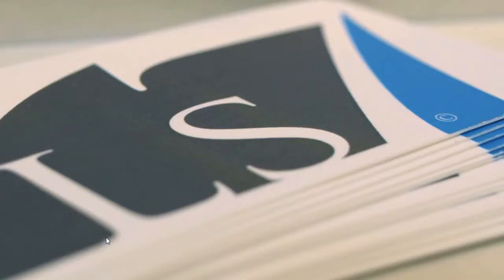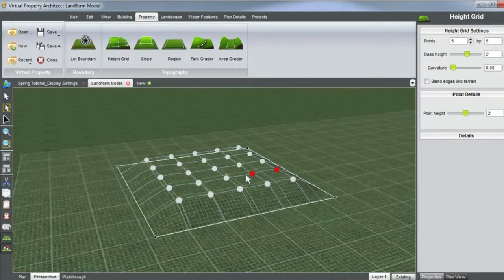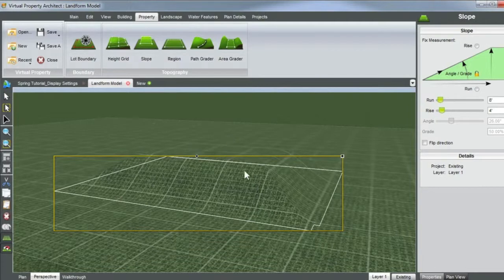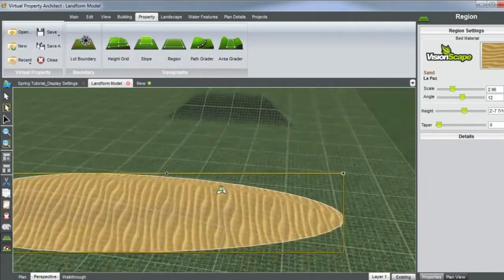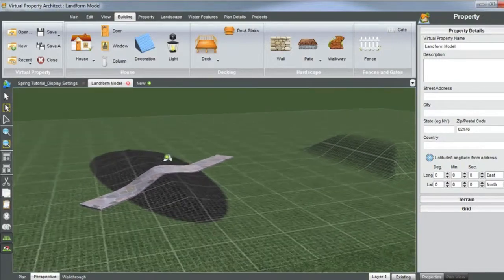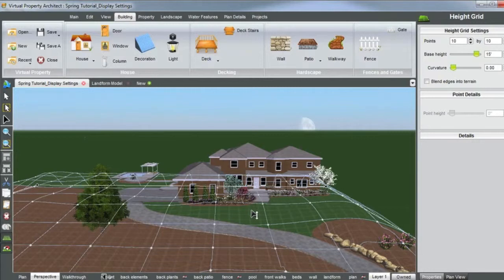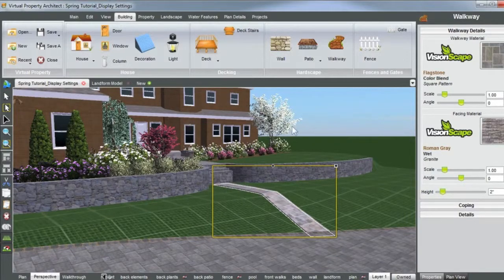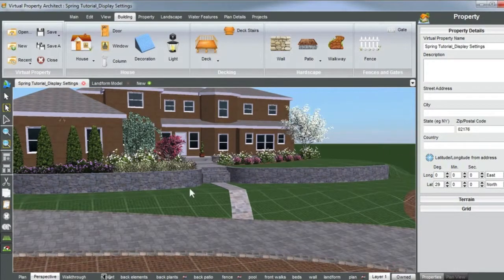Virtual Property Architect™ Video Tutorial - Landform & Topography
Learn how to work with the topography smart tools to customize landforms in your Virtual Property, including the height grid, slope and region. Also learn how elements such as plant beds and retaining walls conform to changes in topography.